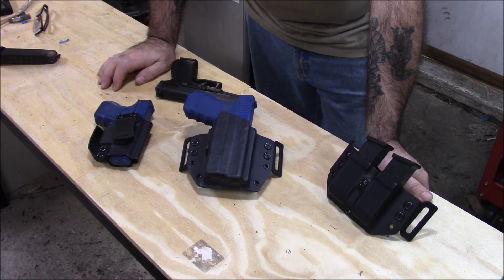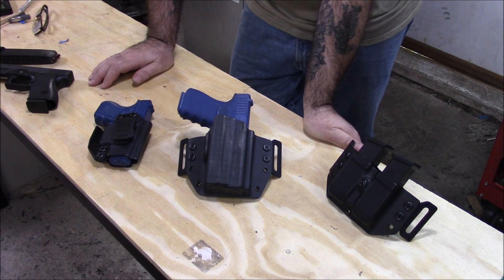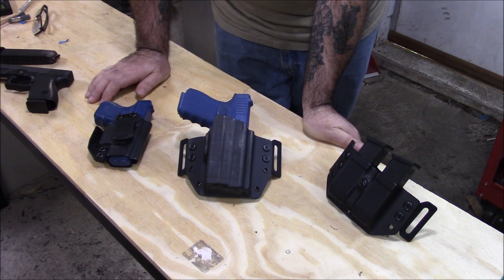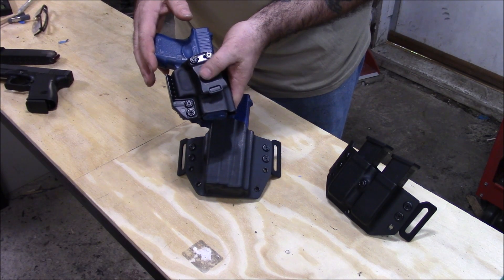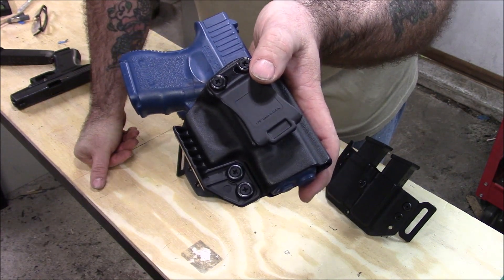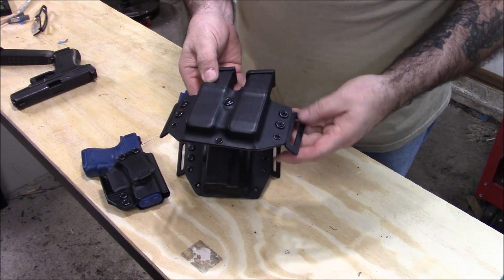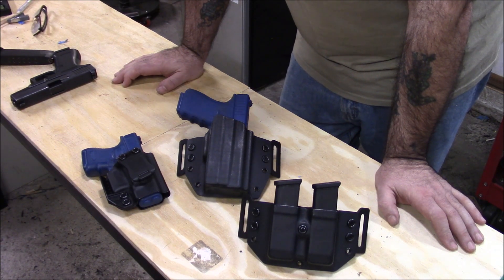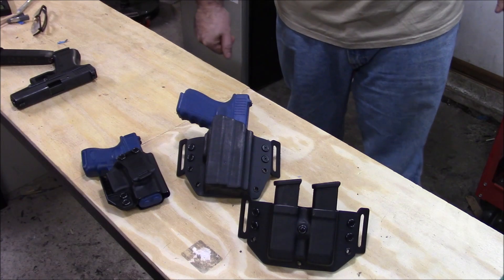G23/19 OLIGHT G26 IWB